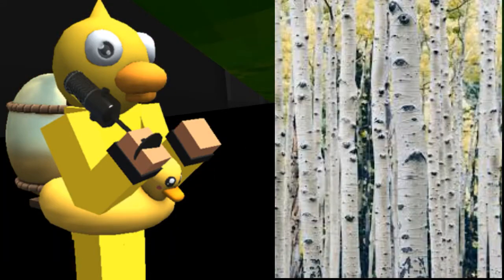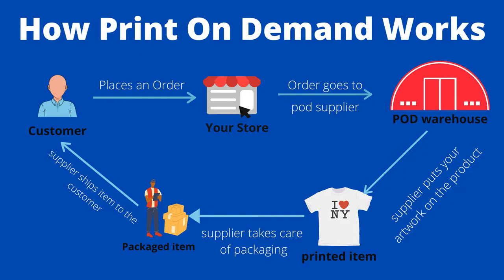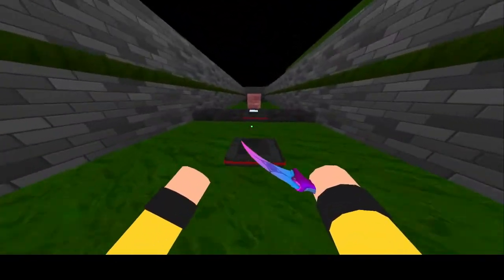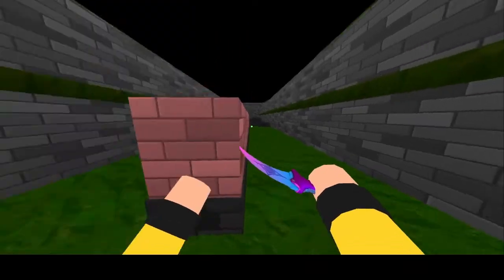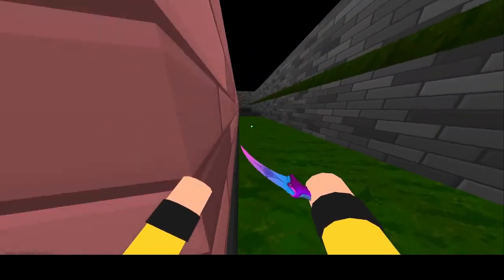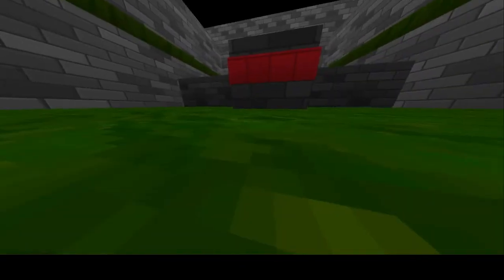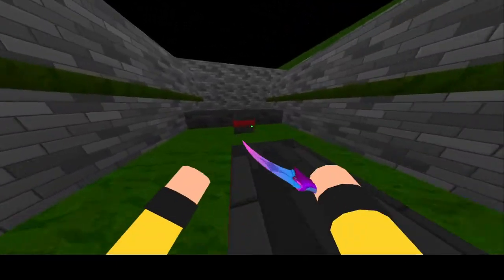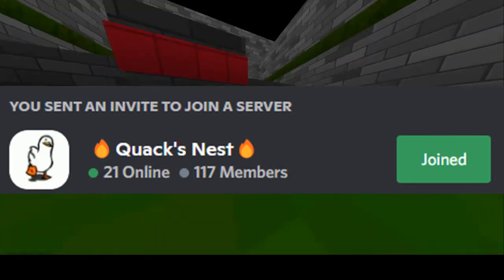Should You BUY Krunker Merch?